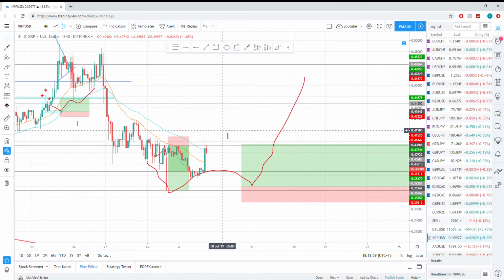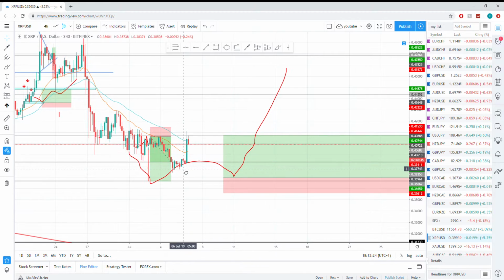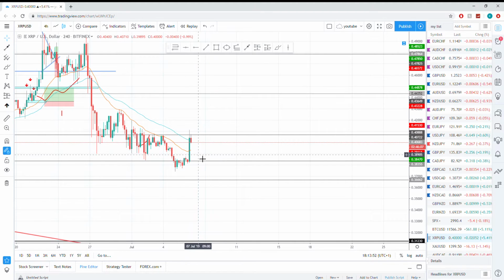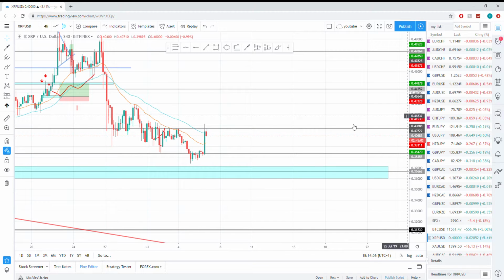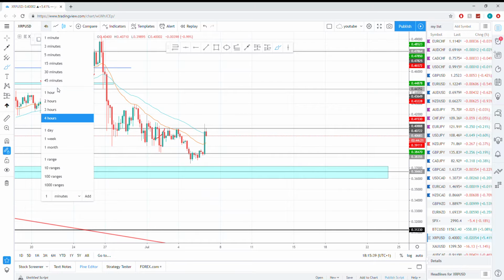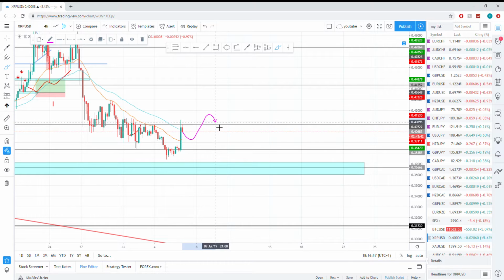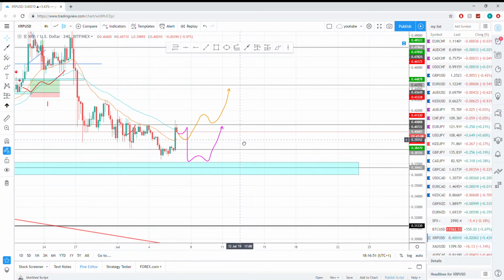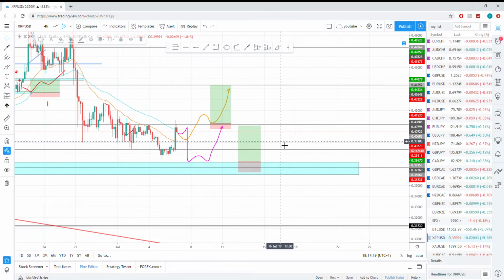XRPUSD WEEKLY ANALYSIS 8TH - 12TH JULY 2019